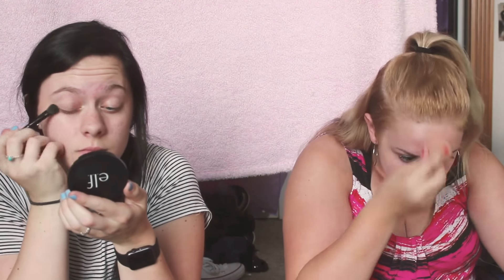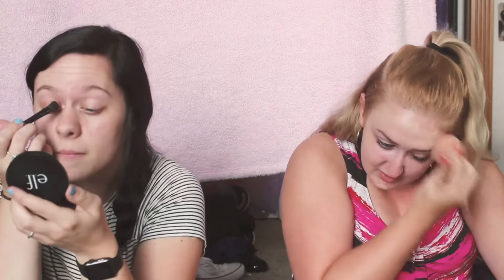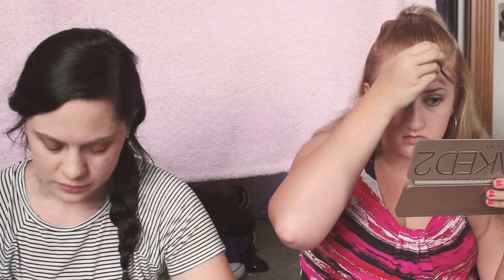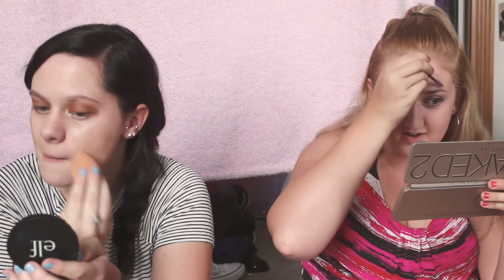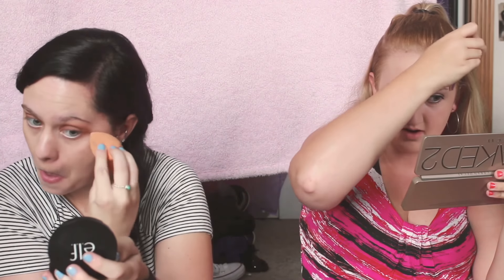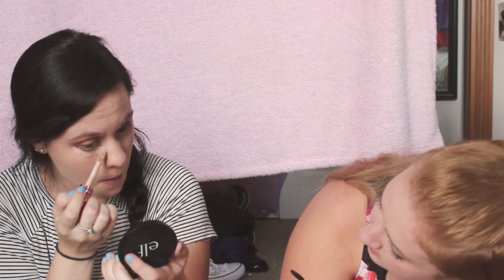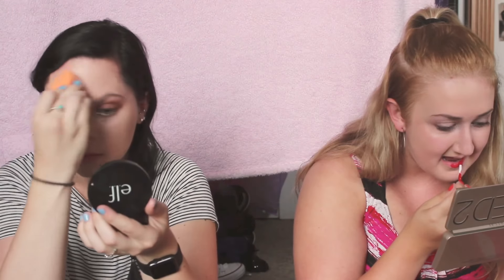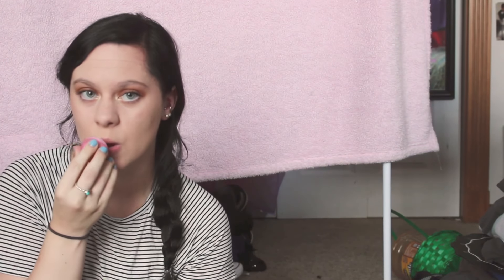swapping makeup looks! | abigail nicole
→  Ally's stuff